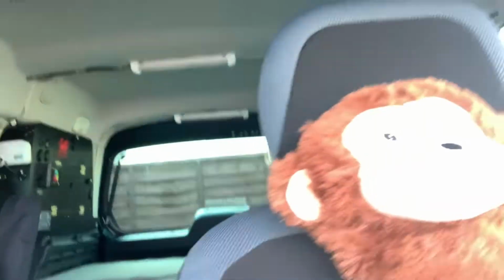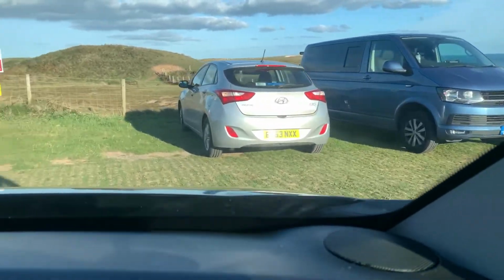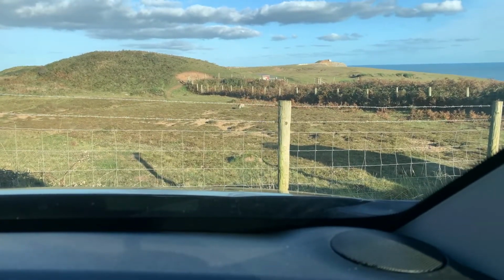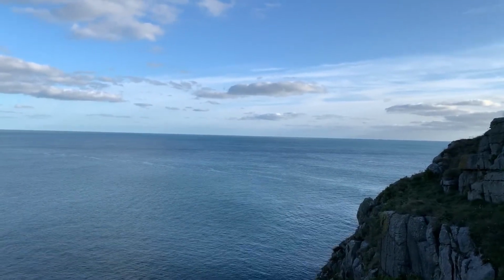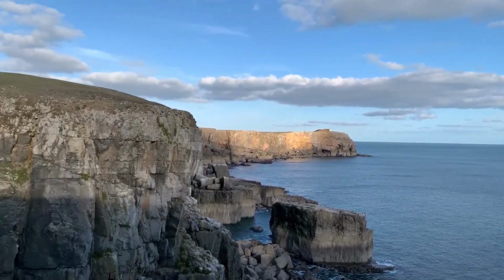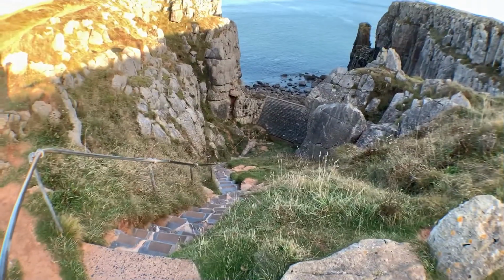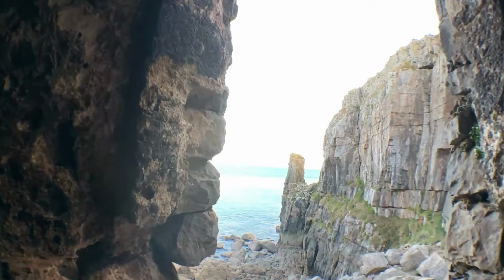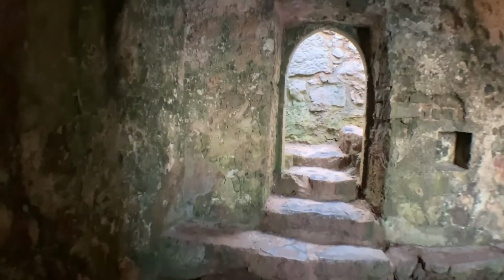St Govan’s Chapel Pembrokeshire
Beware of military firing and military devices
Don’t pick them up the notice says